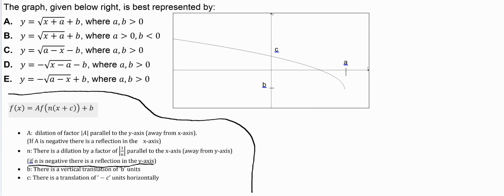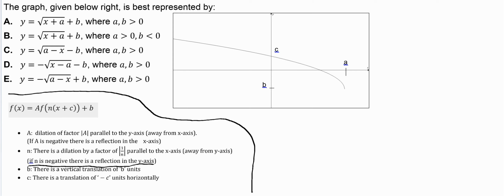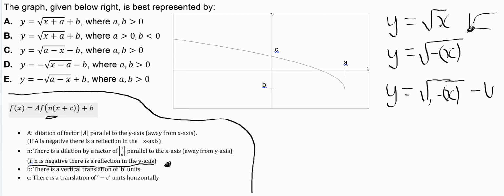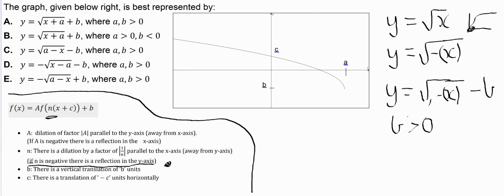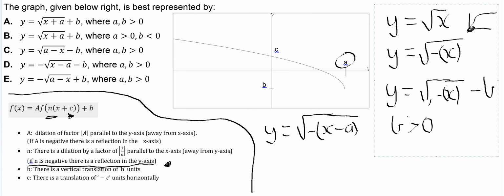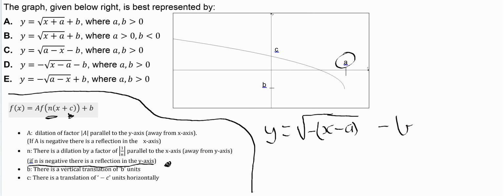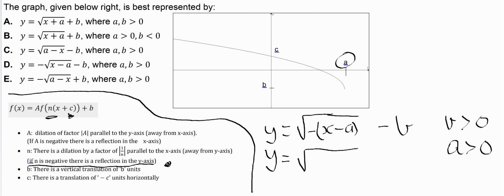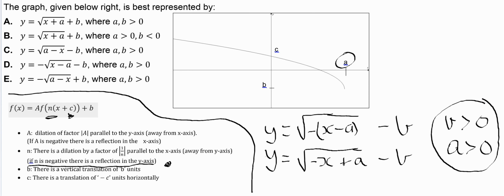VCE Mathematical Methods - Graph Transformations - sqrt(x) Example.flv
Transformations of graphs example. Multiple choice question.